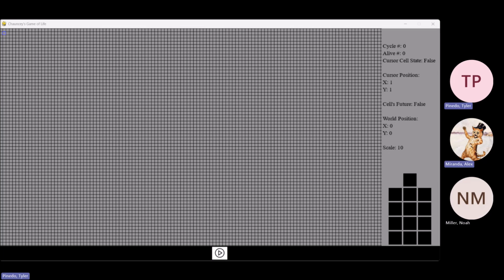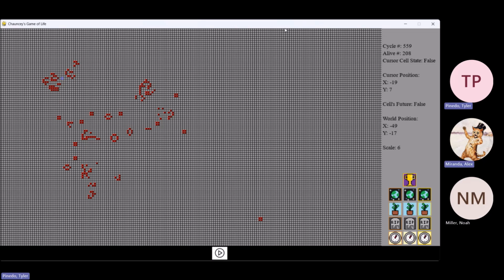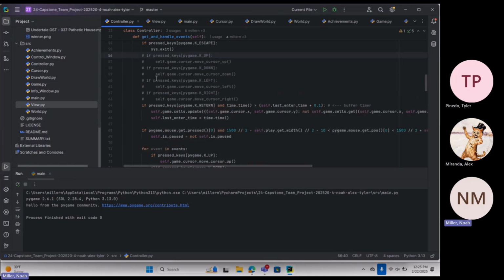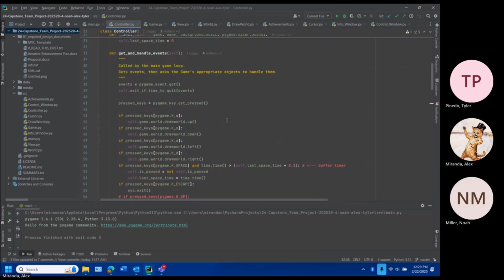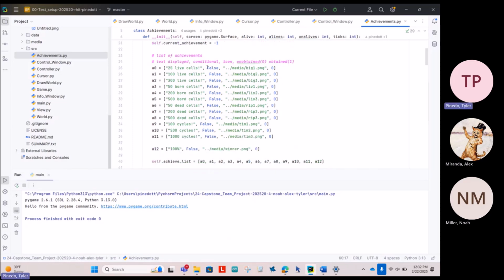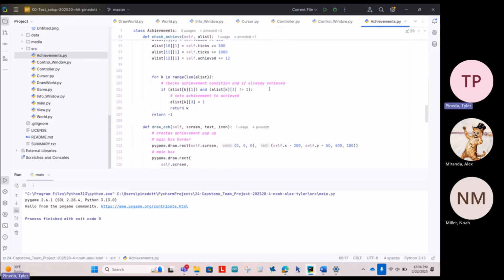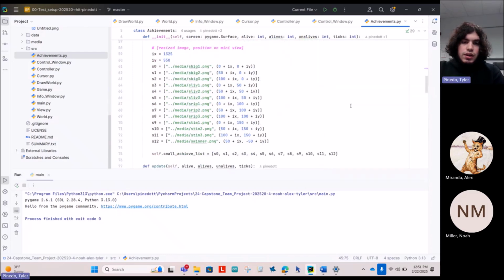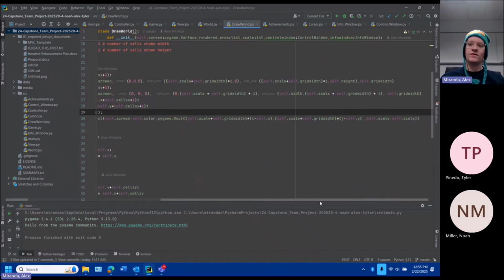Game of Life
Conway's game of life, rose hulman version. For CSSE120 Project